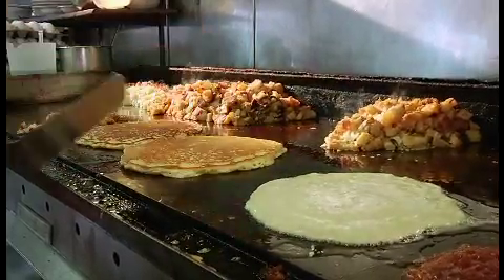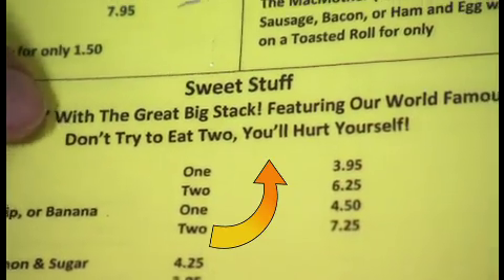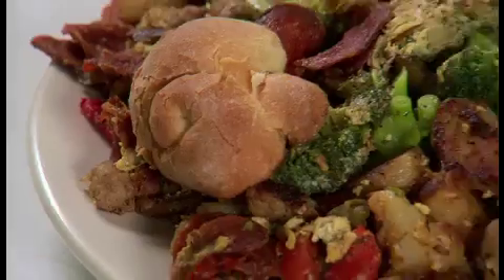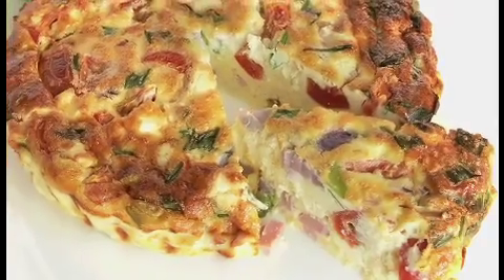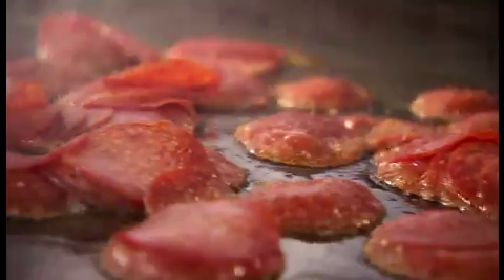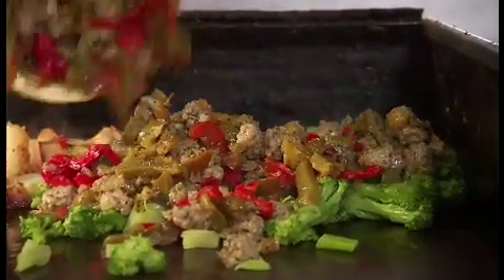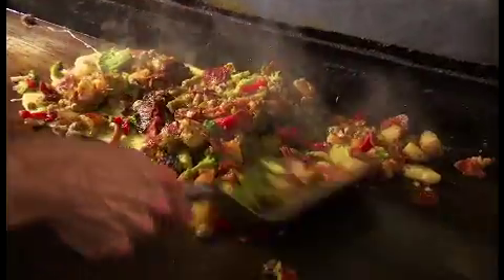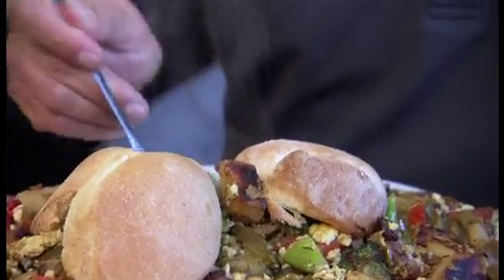Awesome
Hi im Jayson and just showing u some things to introduce myself find my channel